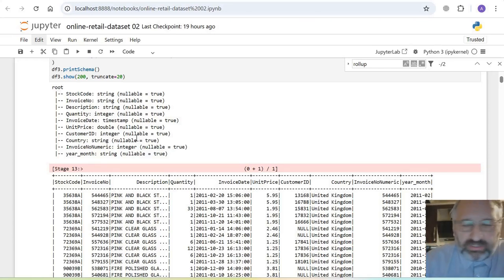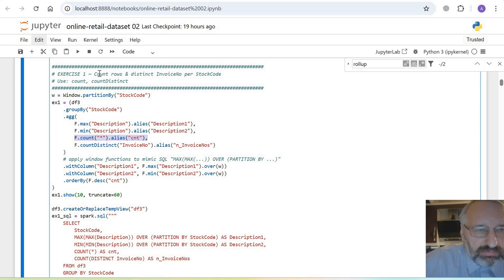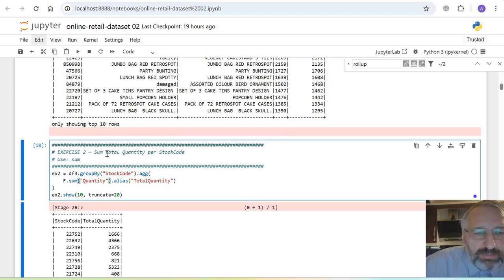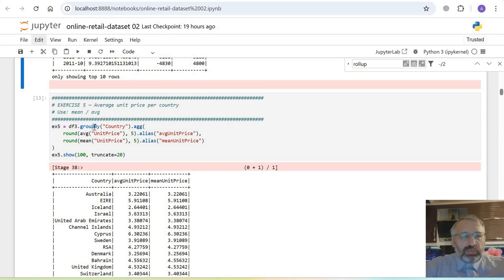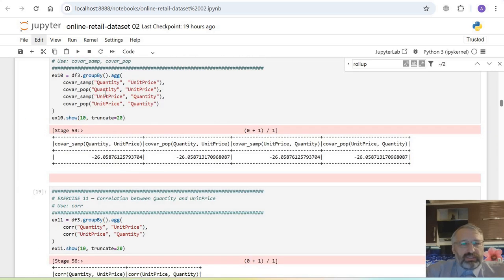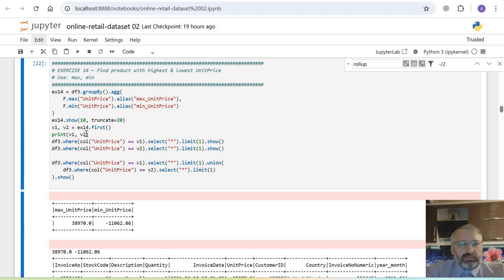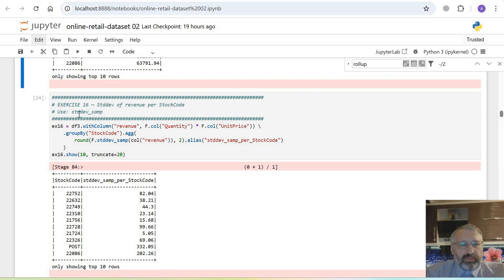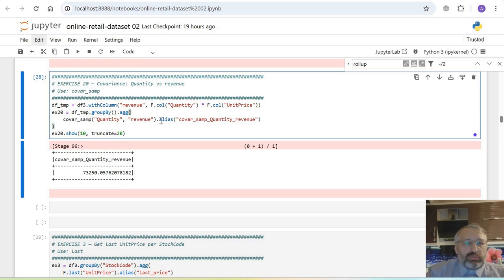07 Spark Excersice Grouping & Aggregation: Counts, Distincts, StdDev, Correlation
TITLE:
PySpark Grouping & Aggregation Masterclass: Counts, Distincts, STDDEV, Variance, Skewness, Kurtosis, Correlation & Revenue Analysis

DESCRIPTION:
In this PySpark tutorial we explore a new retail transaction dataset and perform a full range of grouping and aggregation exercises. We walk through counts, distinct counts, sums, averages, min/max, standard deviation vs population standard deviation, variance vs population variance, skewness, kurtosis, correlation, covariance, revenue calculations, and multi-column aggregations such as per-month, per-country, and per-product analysis.

The dataset contains invoice lines (stock code, product description, quantity, invoice date, unit price, customer ID, country, numerical invoice number, and year-month). Using this real-world structure, we demonstrate how PySpark DataFrames and Spark SQL handle aggregations, and how to interpret the statistical differences between sample and population versions of functions.

Topics covered:
• Count & count distinct per stock code
• Min/max description to detect inconsistencies
• Sum of total quantity per product
• Distinct unit price values per stock code
• Average, min, max quantity per year-month
• Average unit price per country
• Earliest & latest invoice date per stock code
• Standard deviation vs stddev_pop
• Variance vs var_pop (formulas: divide by n vs n-1)
• Skewness & kurtosis (interpretation and when to use them)
• Covariance & covariance_pop, correlation (order of fields doesn’t matter)
• Monthly total quantity per product
• Counting number of months each product appears in
• Finding products with highest and lowest unit price
• Total revenue per stock code (quantity × unit price)
• Average quantity by country & product
• Variance of invoice numbers per month
• Correlation of invoice number and quantity
• Global covariance between quantity and revenue

This video is ideal for data engineers, analysts, and anyone learning PySpark for real production pipelines. The next video will cover conditional aggregation and special functions like last() and more.